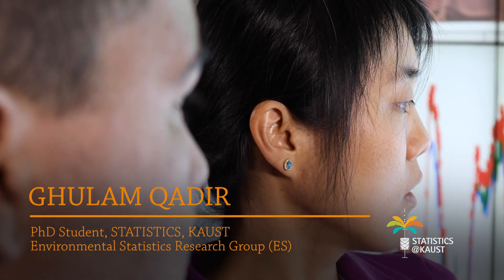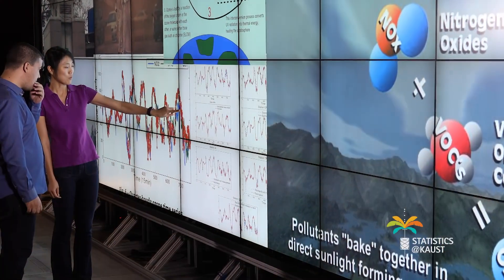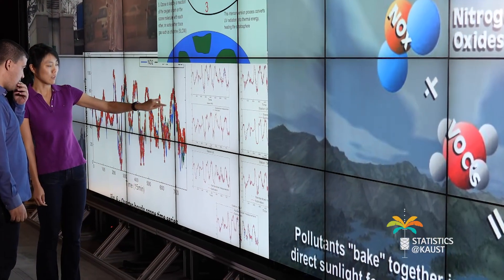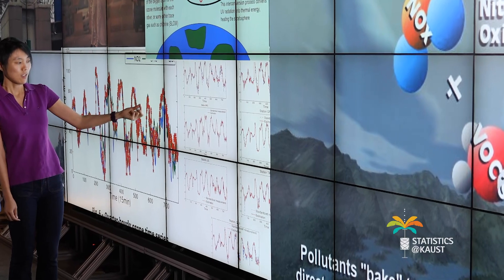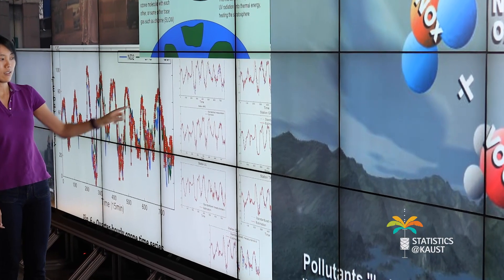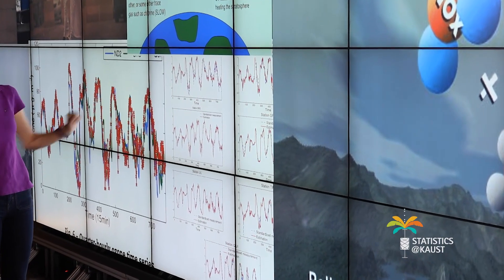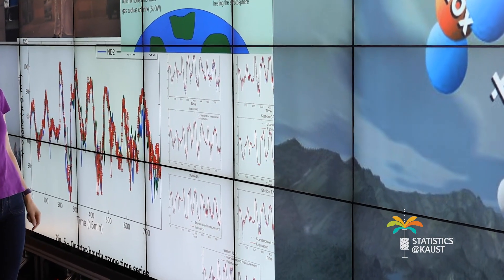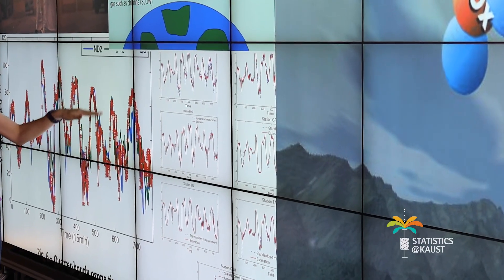STAT Student in Focus Ghulam Qadir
Ghulam Qadir is a Ph.D. student in the Environmental Statistics group under the supervision of Prof. Ying Sun at the King Abdullah University of Science and Technology (KAUST). He believes that KAUST creates a perfect research-friendly environment where students are provided with excellent resources which allow them to turn their research creativity into valuable discoveries as well as make them ready for their future endeavors.

The Computer, Electrical and Mathematical Sciences & Engineering (CEMSE) Division at KAUST is a melting pot of cultures, nationalities, languages, and backgrounds, all contributing to the richness of the scientific research and campus life.

Meet our students in this new series to find out more about them and their life at KAUST.